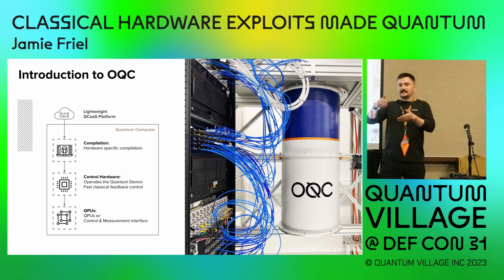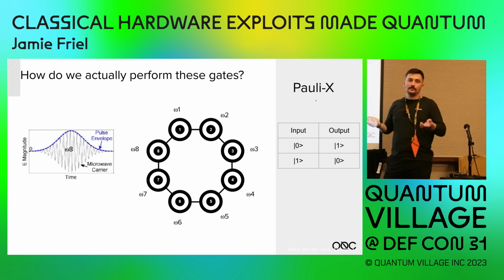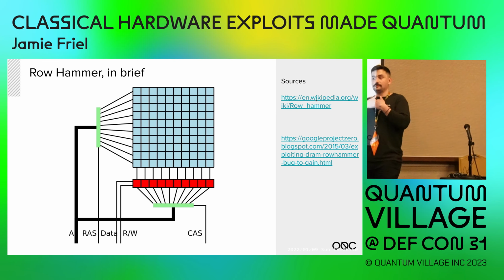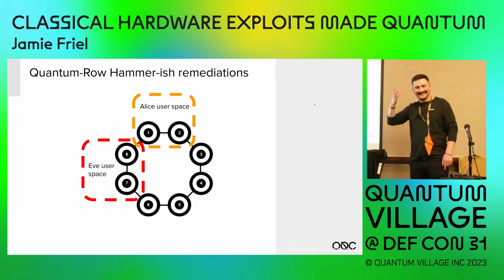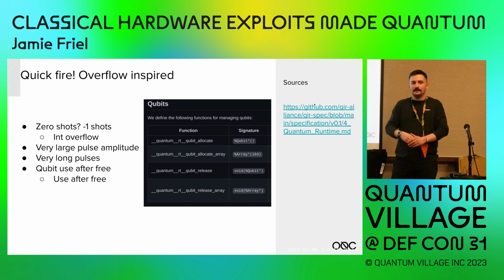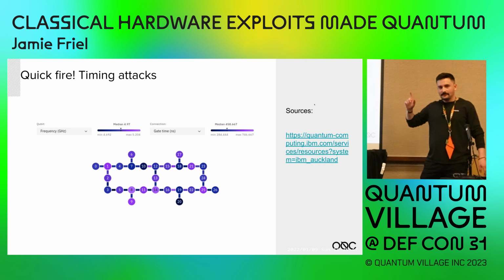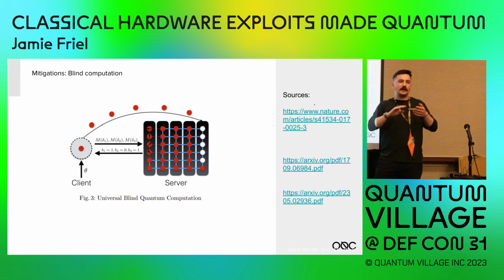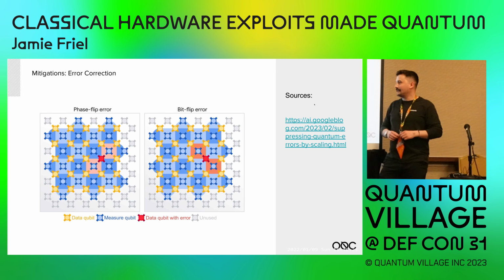Doomed to Repeat the Past: Classical Hardware Exploits made Quantum - Jamie Friel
Title: Doomed to Repeat the Past: Classical Hardware Exploits made Quantum
Speaker: Jamie Friel

Abstract:
With quantum computing we have an entirely new model of computing and its execution. Whilst
this is exciting for algorithm developers looking to change the world, it's equally exciting to
hardware hackers looking for a new challenge. Here we'll discuss some of the unique elements
of quantum computing and how they might have an impact on the future of hardware security.

*** Quantum Village ***